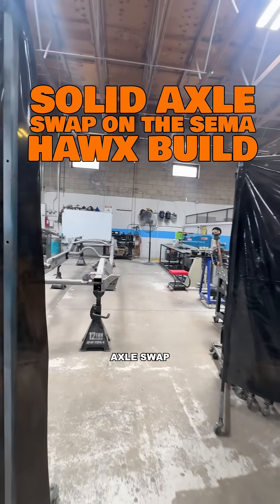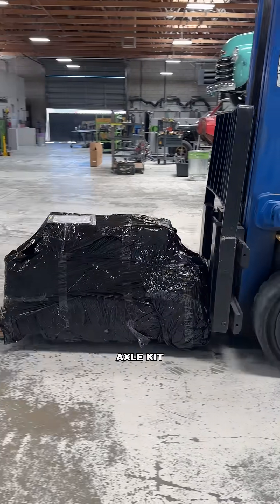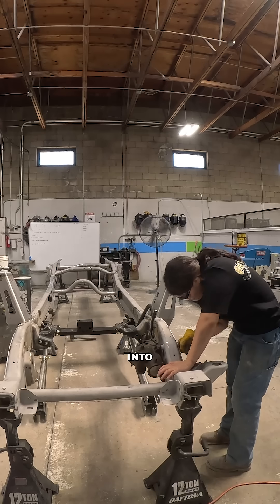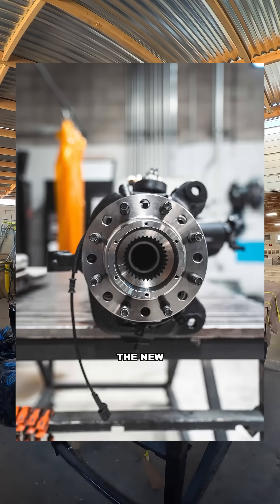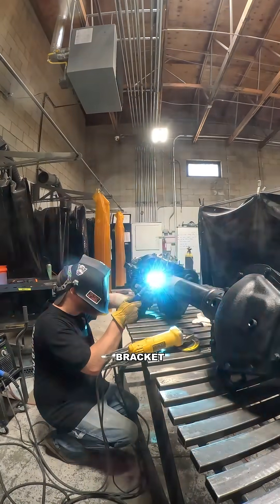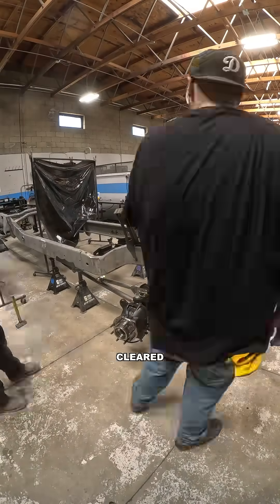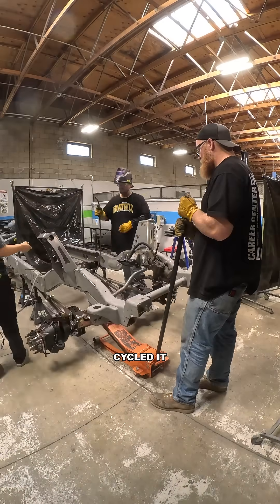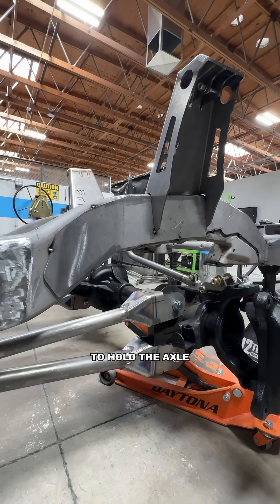Students doing a solid axle swap on a '05 Silverado chassis for SEMA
Our students today are doing a solid axle swap kit from WFO Concepts. Replacing the Old independent front suspension to give this truck more off-road capabilities. This is a build that will be debuting at SEMA in the Boot Barn Works Booth.